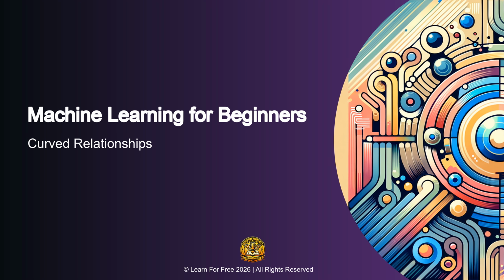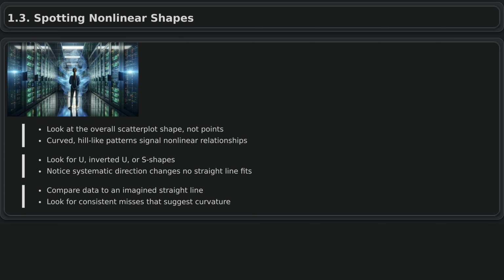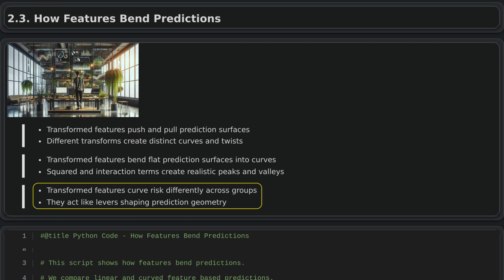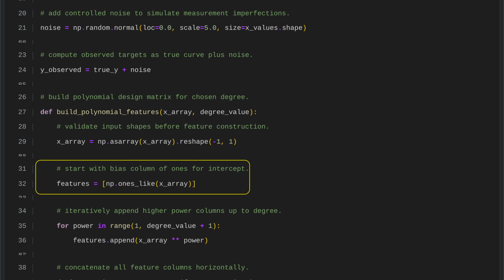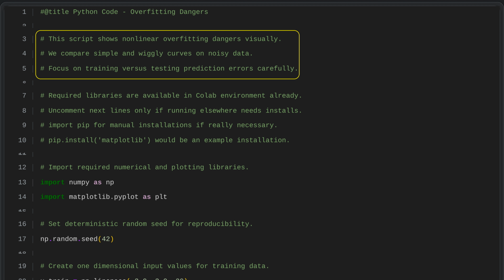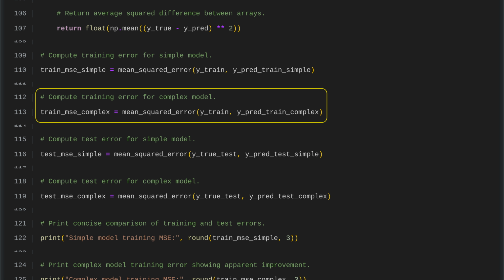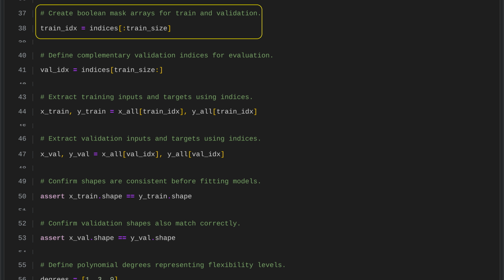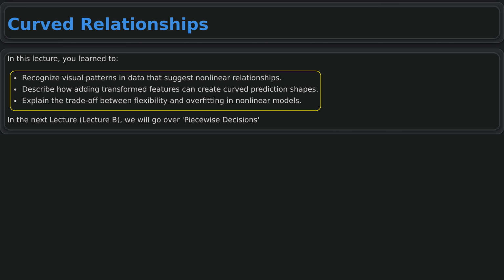Nonlinear Models, Curved Relationships, 08A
🚀 Course: Machine Learning for Beginners
🔁 Module 08: Nonlinear Models
🧠 Lecture A: Curved Relationships

🚀 Curved relationships in data and nonlinear regression models explained: this lecture shows how to recognize curved trends in scatterplots, why straight-line linear models fail, and how squared features, feature interactions, and other transformed features bend predictions. Using clear Python examples with NumPy and Matplotlib, you’ll see polynomial regression, residual patterns, U-shaped and S-shaped curves, and how nonlinear models can overfit noisy data. You’ll also learn model validation essentials, training vs test error, and how to balance flexibility with overfitting for better generalization. Watch to strengthen your intuition for nonlinear relationships in real-world data.